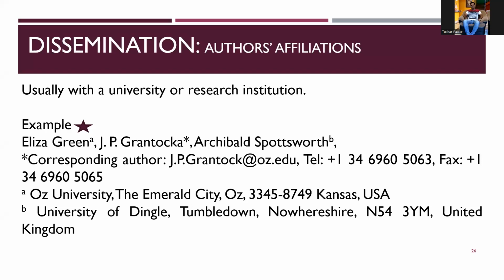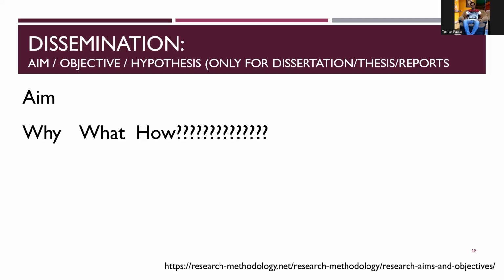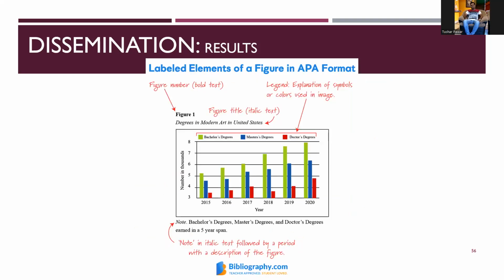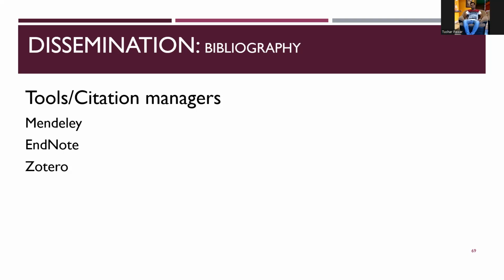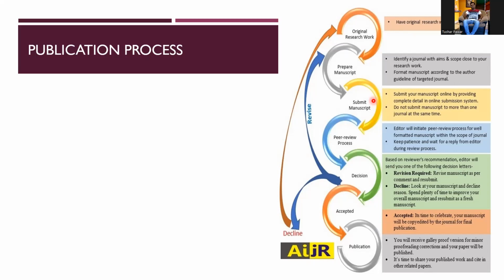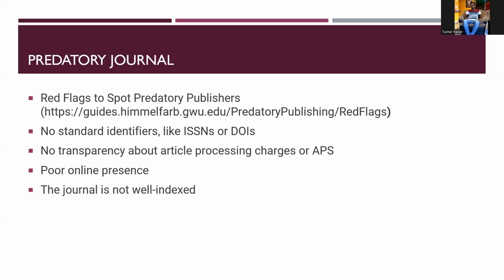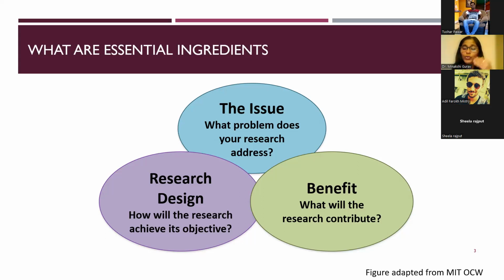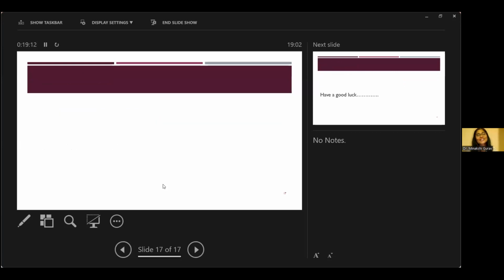Day 8 - Elements of writing, Research Proposal and Publication Process - Part 2